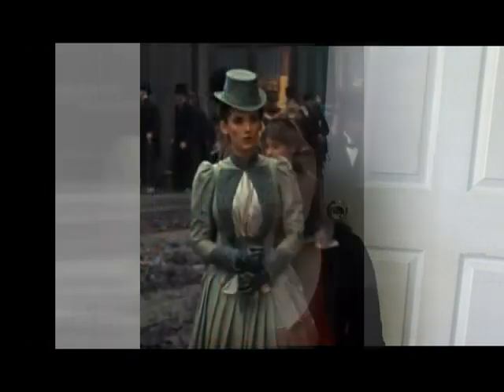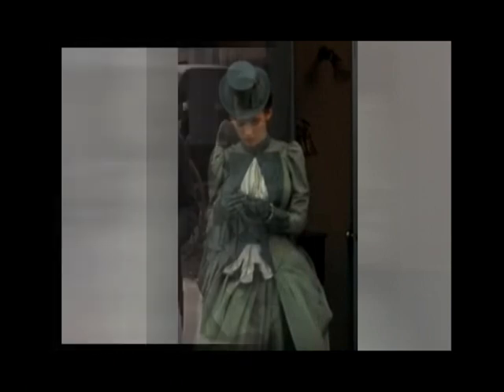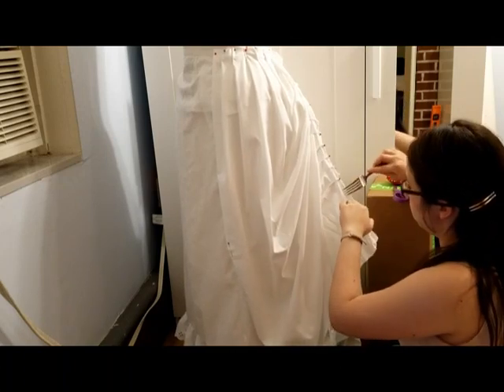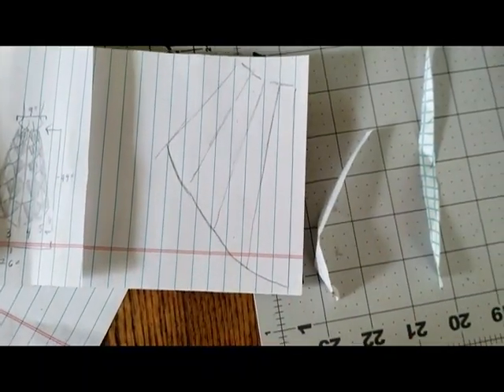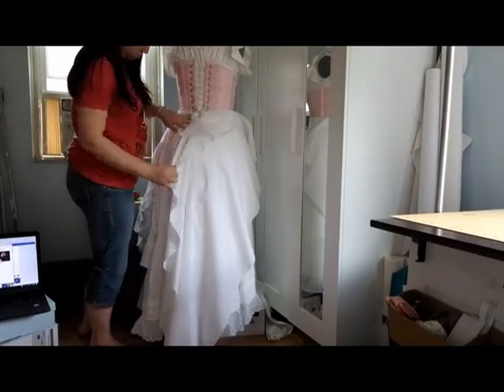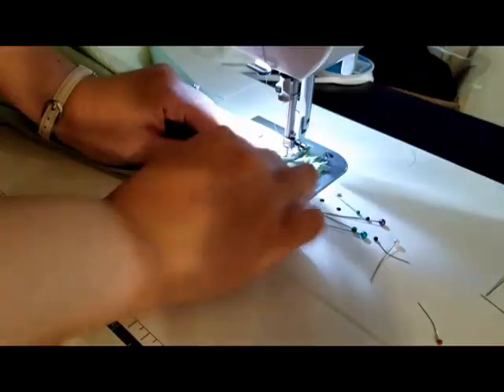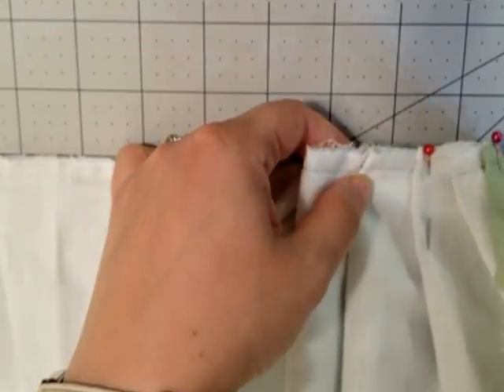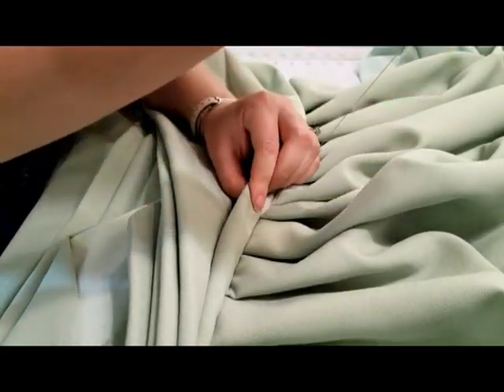Making Mina | Part 1: Overskirt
Follow along as I recreate a gown worn by Mina Harker in Bram Stoker's Dracula (1992). The original gown was designed by Eiko Ishioka and worn by Winona Ryder.

In this video, I'll be making the overskirt. It has a side apron and a waterfall bustle so a LOT of math was involved.

Equipment and Notions:

Main Sewing Machine (High Speed Straight Stitch)
Secondary Sewing Machine (with 60 Stitch Options)
Embroidery Machine: Brother PE500
Embroidery Hoops

Ironing Board
Pressing Ham

Seam Turner
Ball Point Bodkin
Measuring Gauge
Seam Gauge

Dress Form (Adjustable)
Dress Form (Decorative Top)
Fabulous Fit Dress Form Padding